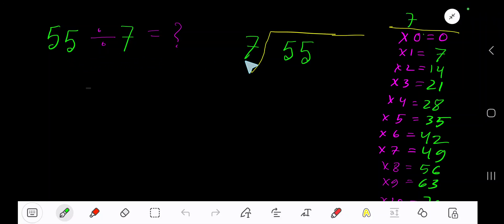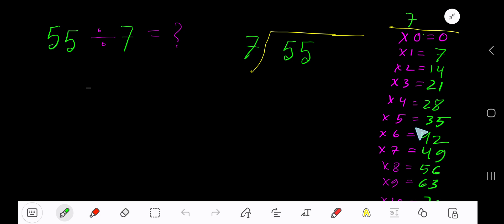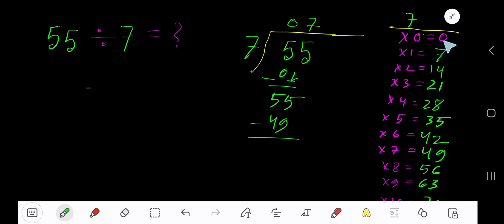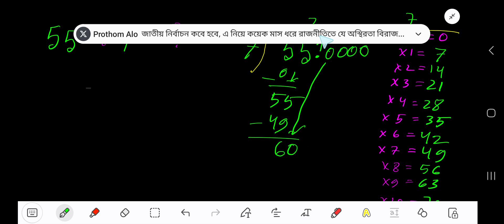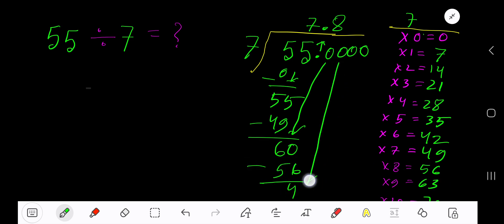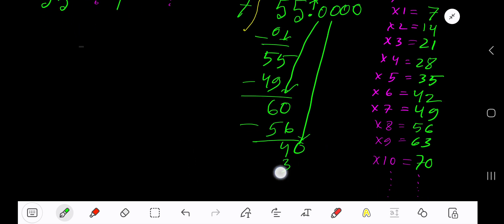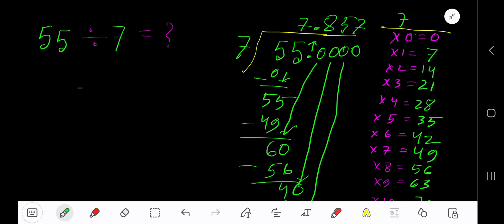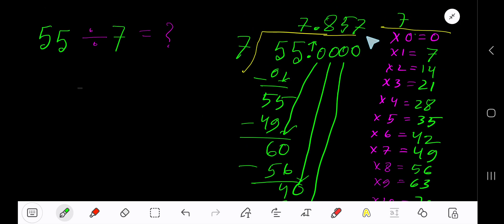55 Divided by 7 ||Long Division with One digit Divisor ||Quotient, Remainder ,Dividend